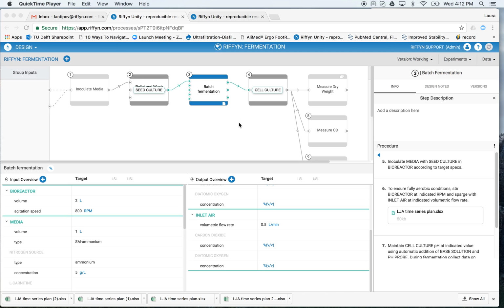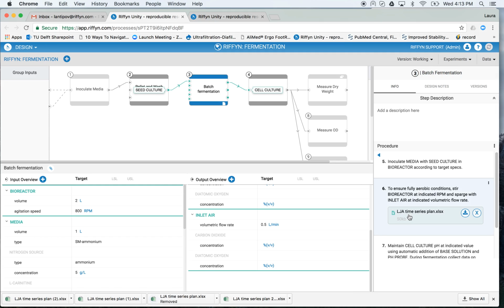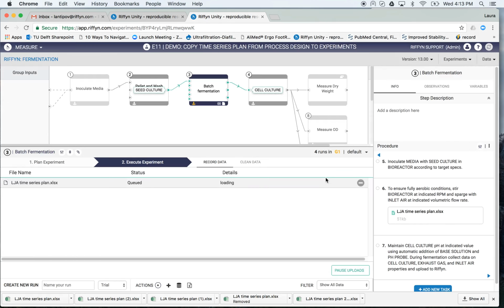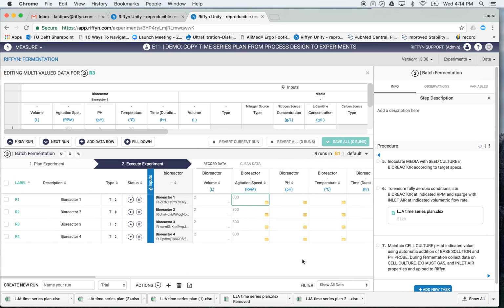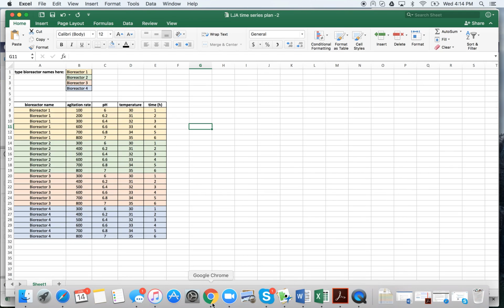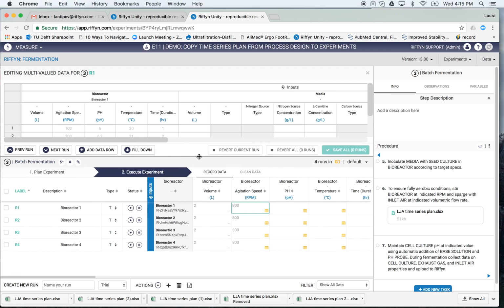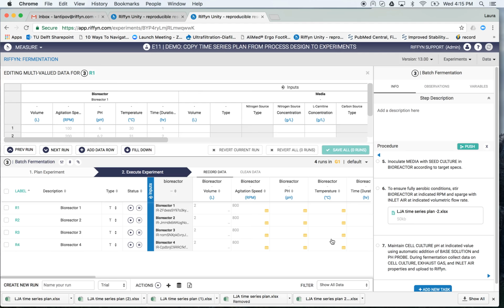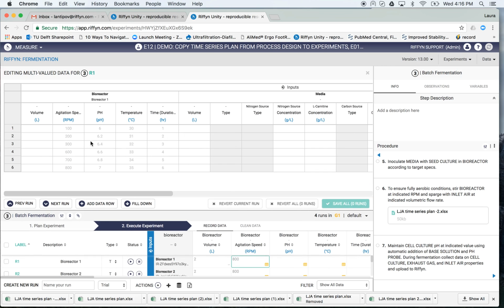Uploading run plans and data to experiments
This video illustrates use of Riffyn's file upload and parsing system to store complex time-dependent run plans as templates on experiments and populate those plans on runs.